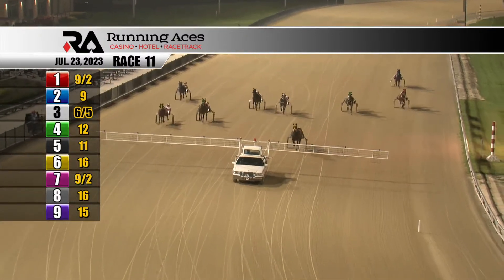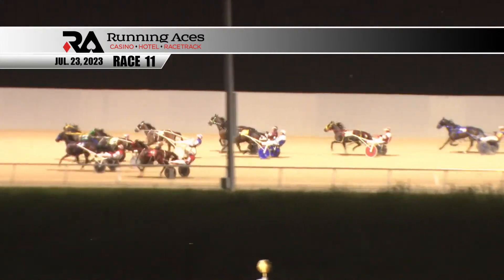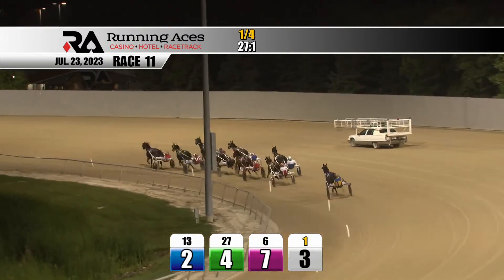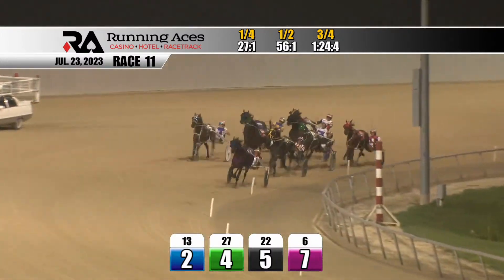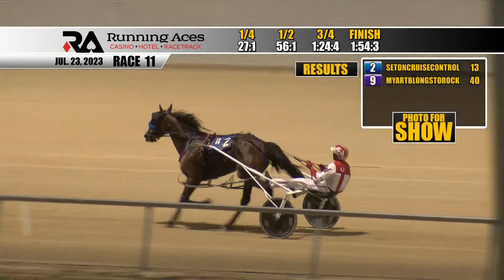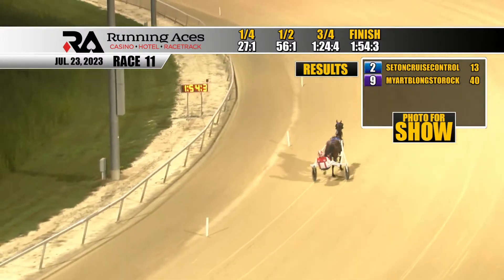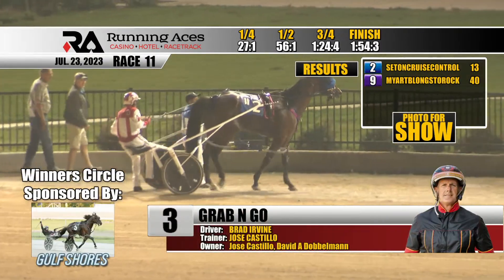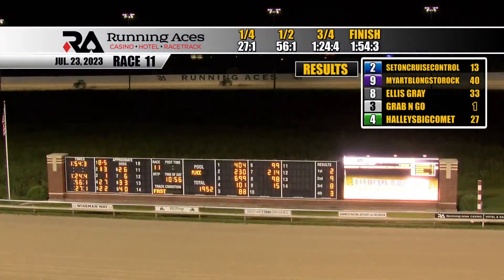07 23 23 R11 #2 SETONCRUISECONTROL